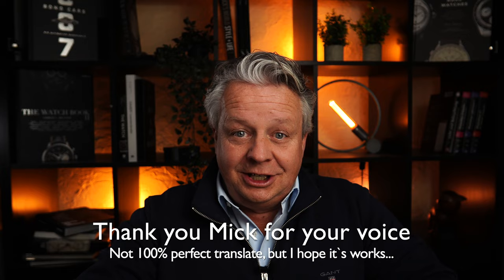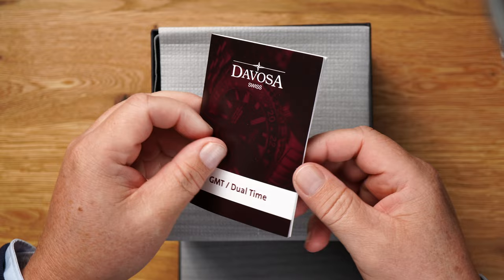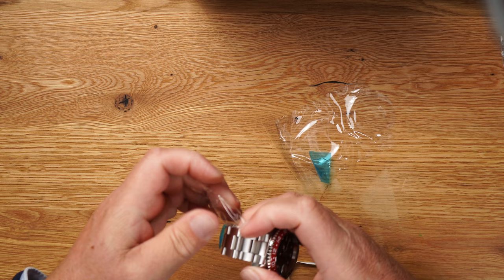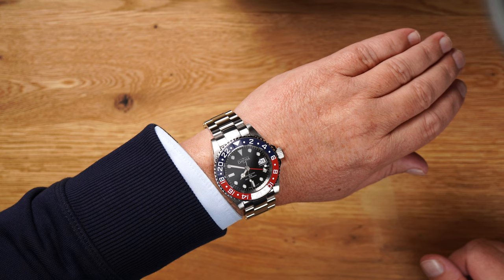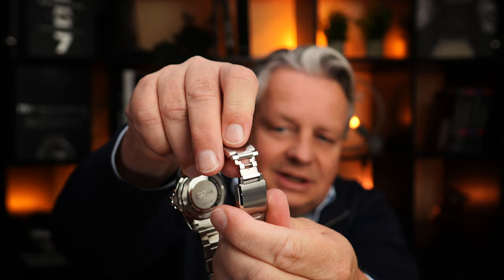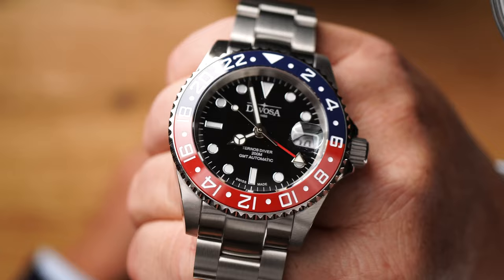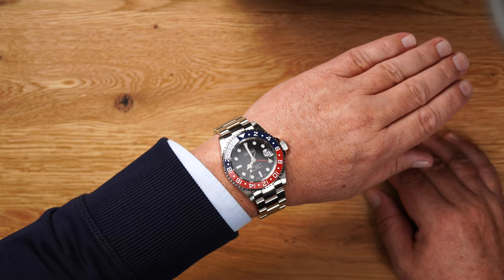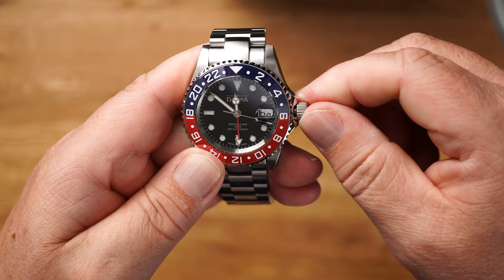Who needs Rolex? Davosa Ternos Ceramic GMT Pepsi Diver - UNBOXING - Test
The Davosa Ternos Ceramic GMT (Shop is one of the most popular models of the Swiss brand. With its red-blue Pepsi bezel and world time complication, the GMT diver unquestionably belongs in any watch collection. The flagship is, as so often, the sensational price-performance ratio.

For 1,458 euros, Davosa delivers a level of quality that is unparalleled. Be it the ceramic bezel, the well-made case or the built-in Sellita caliber. The Davosa Ternos Ceramic GMT simply doesn't make any mistakes. The good overall impression is garnished by a look that does not revolutionize watch design, but appears rock solid.

Clearly, these are the watches that customers want to wear. Conclusion: rarely has the Pepsi evergreen with the red-blue bezel been so attractive!

0:00 Trailer Davosa Ternos Ceramic GMT
0:56 Introduction
2:13 Unboxing
4:52 Wrist
6:20 The bracelet
7:12 The dial & lume
8:30 The bezel
09:06 More details
11:13 The price & conclusion
12:36 Outake

All watch tests in the blog - Over 150 pieces!